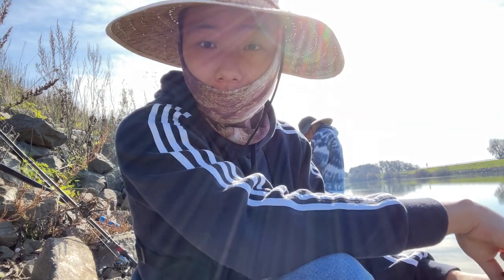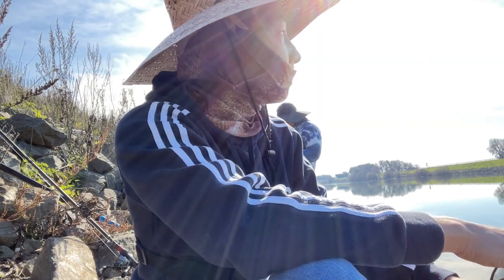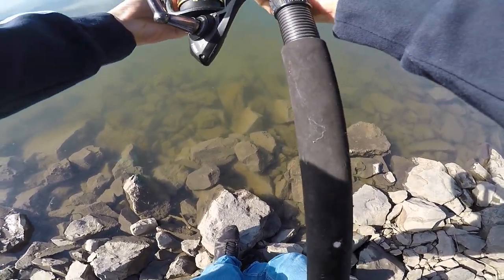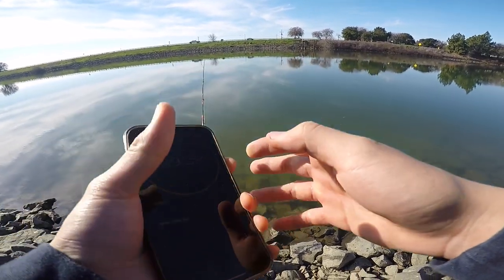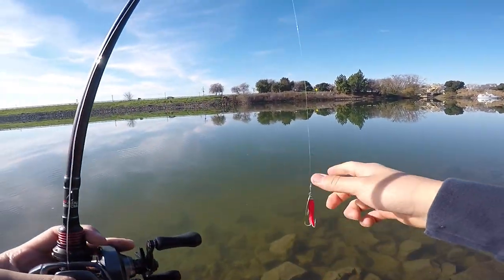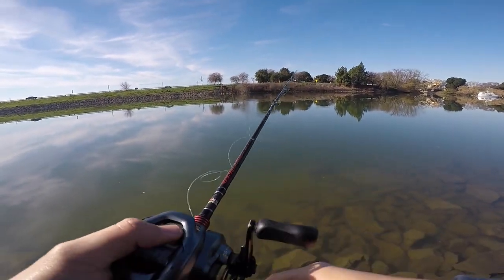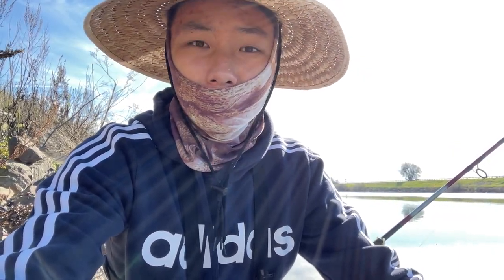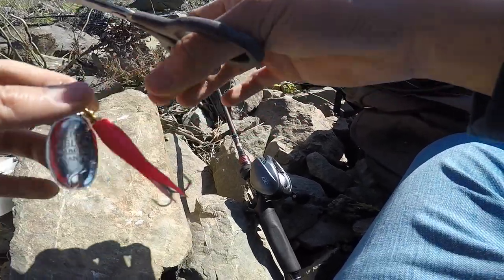Fishing For The LARGEST Freshwater Fish In North America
First fishing trip this year and we went for sturgeon. Sturgeon activity has been picking up on the river so we went to try our luck. We used ghost shrimp as bait. And we will keep on trying till we get one.

Lures Used:
Flying C

What I film with:
Gopro: https: //amzn.to/37sn4QG
External Battery
Gopro Battery